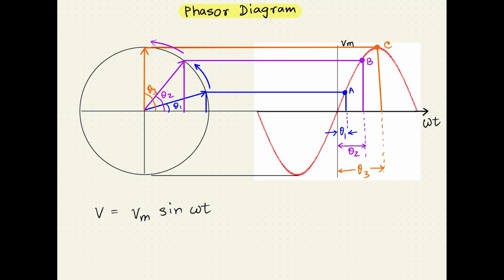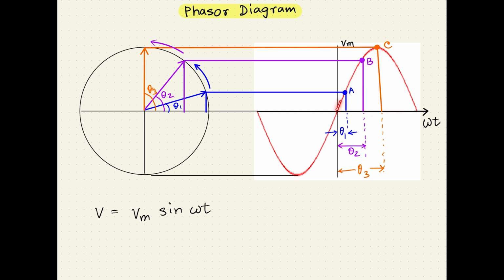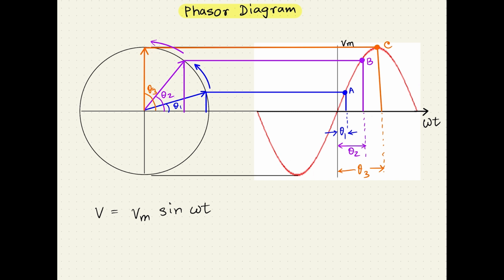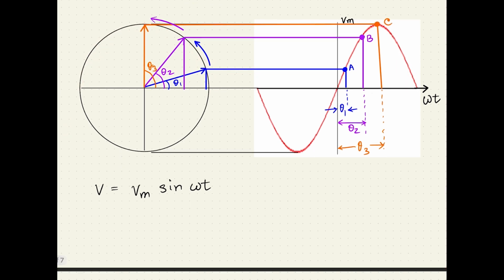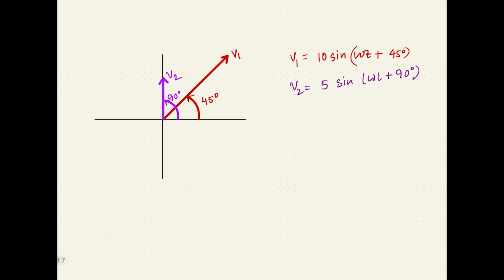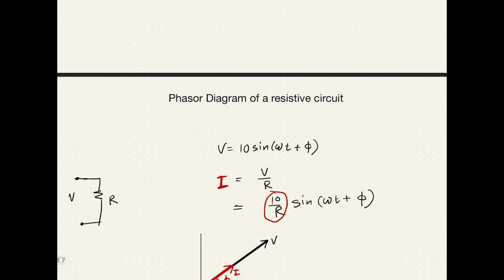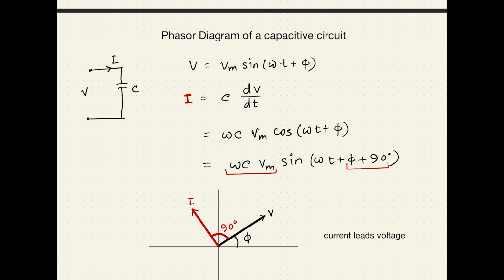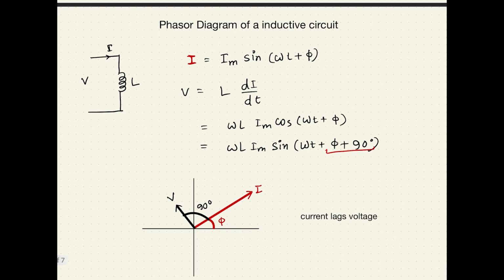Introduction to Phasor Diagrams in AC circuits